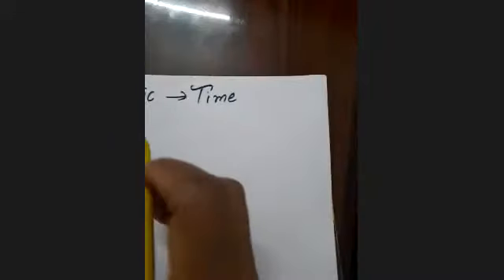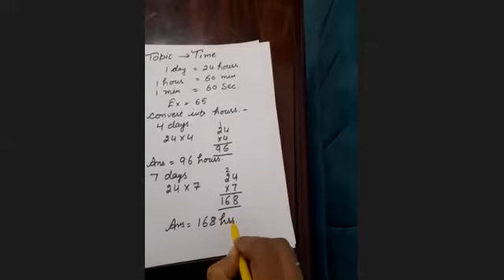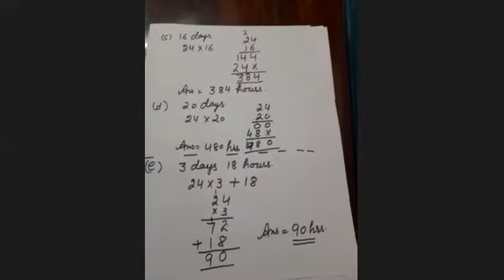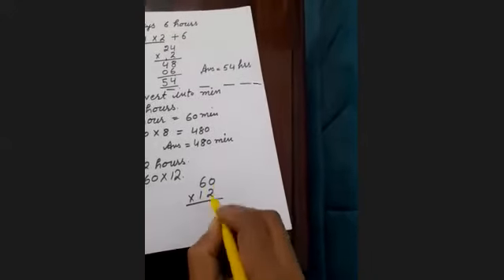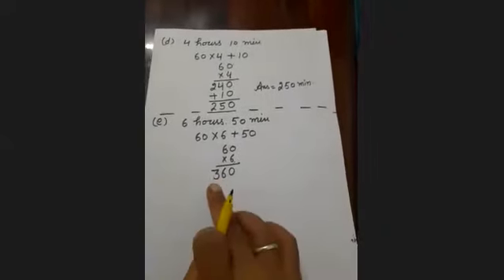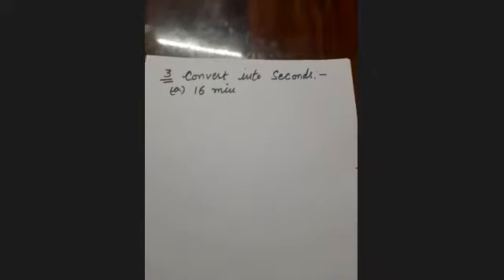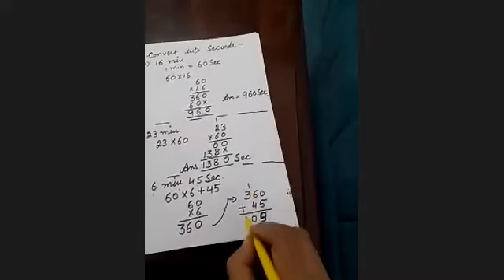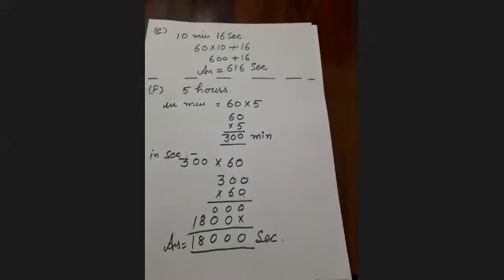TCS IV MATHS , TOPIC - TIME , EX. 65